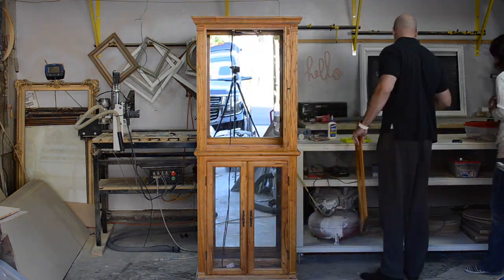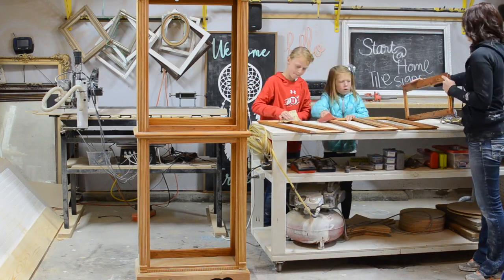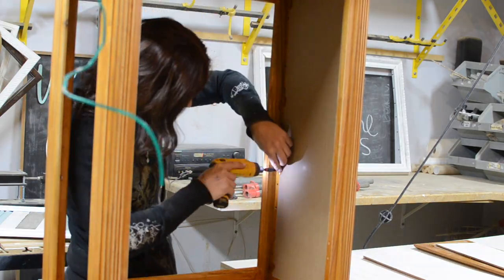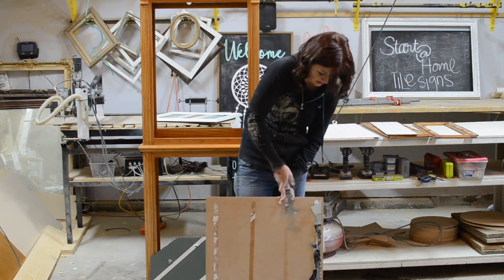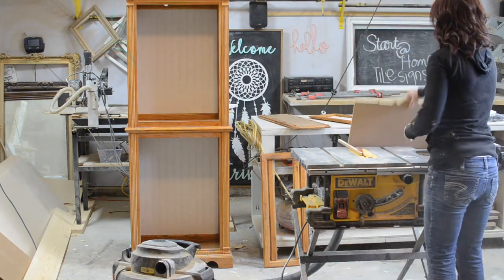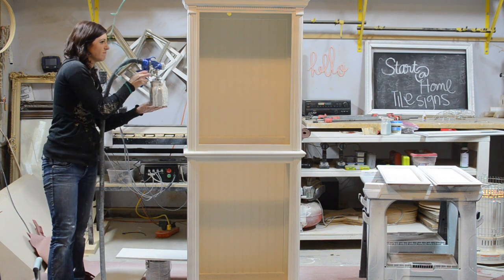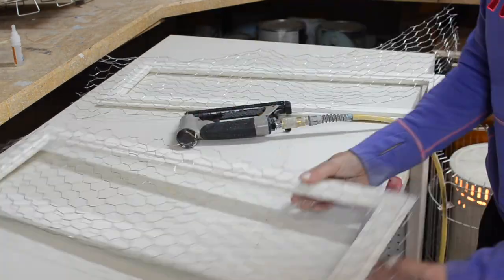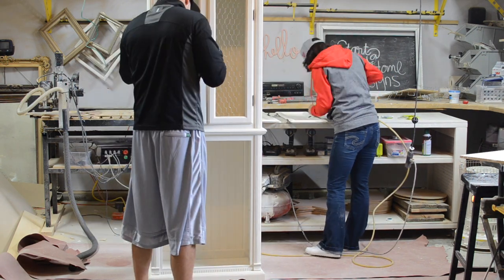Complete Tutorial on How To Update a Curio Cabinet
Have an old curio?  Turn it into a beautiful new storage cabinet!
View more details here on how I refinished this curio cabinet.